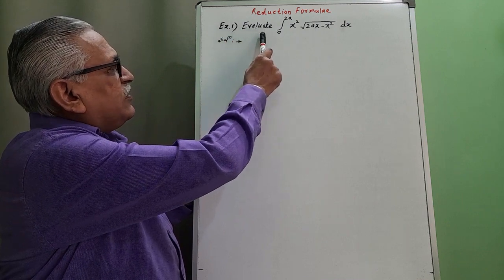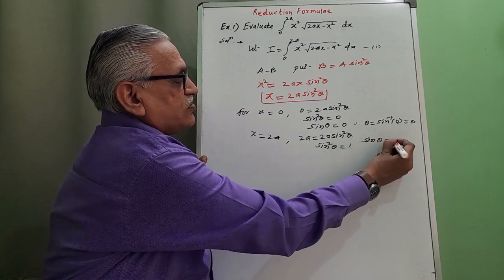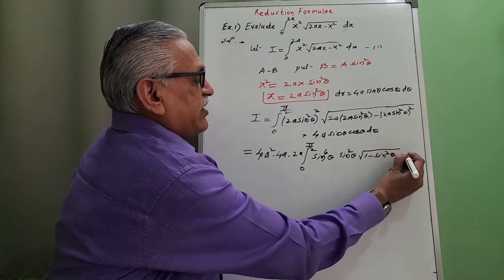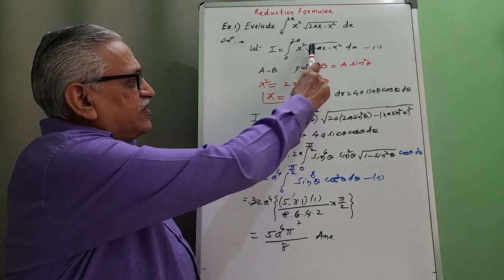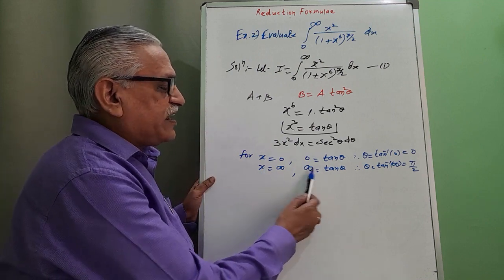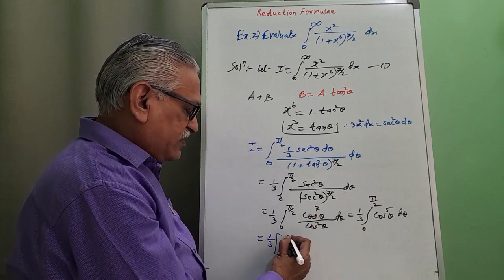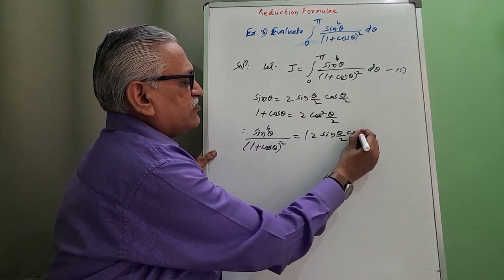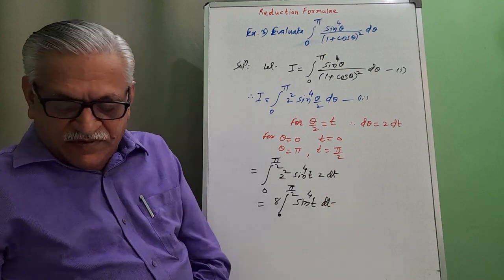Reduction Formulae Revision (Part 1) I Engineering Mathematics - I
In this video , I have discussed 3 different problems on Reduction Formulae